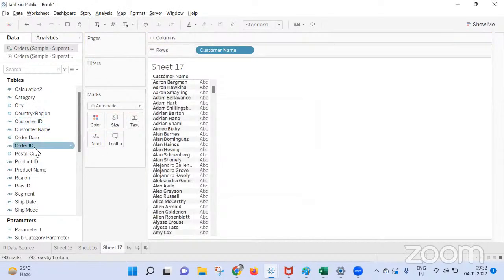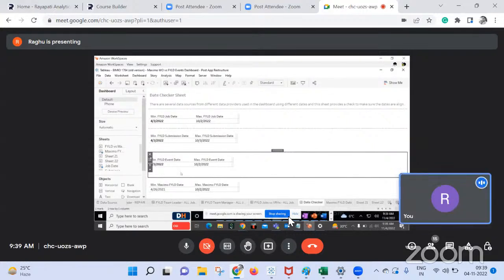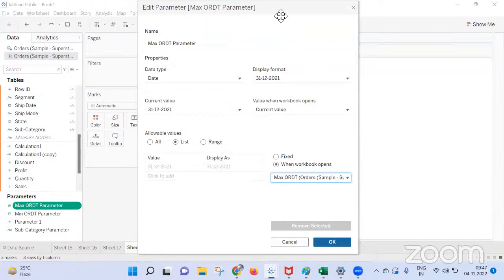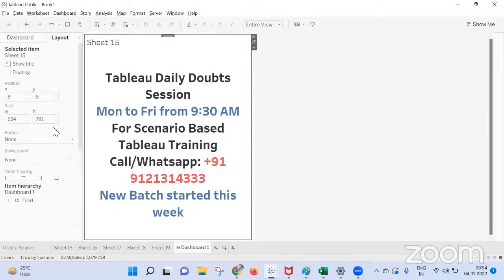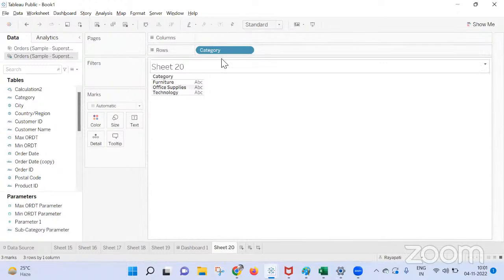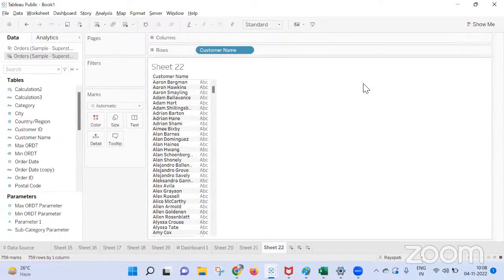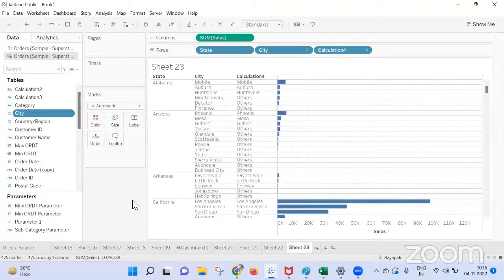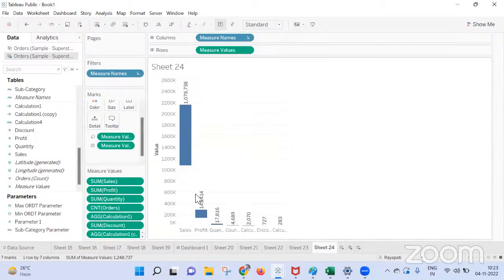Day 32 Free Tableau Doubts Session | Tableau Training | LODs | Dashboard Layout Row Level Security